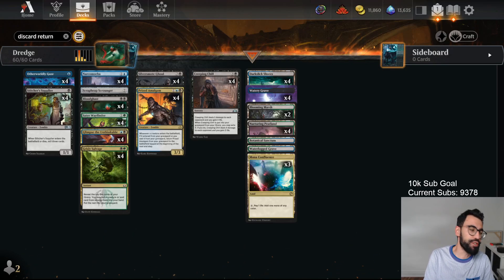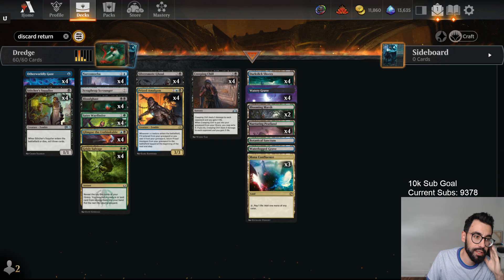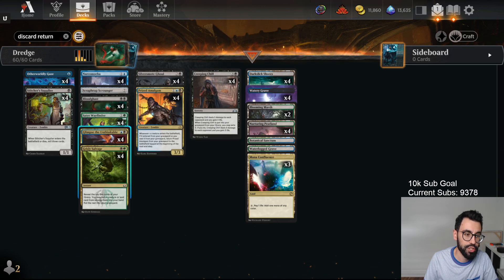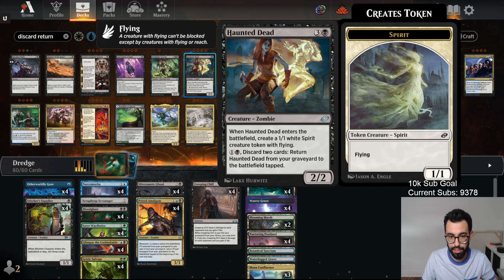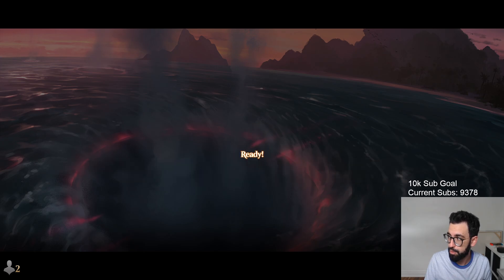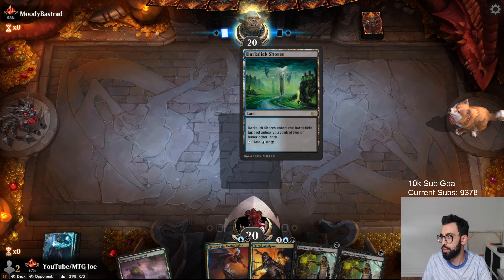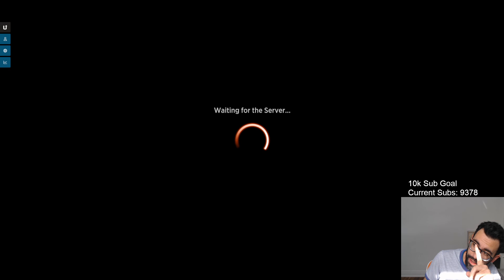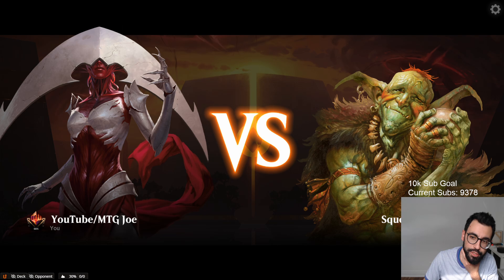Bloodghast keeps winning in Mythic Historic Dredge | Historic Anthology 7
Historic Anthology 7
Historic metagame challenge
Historic dredge deck
bloodghast
Best MTG Historic Decks
Tier 1 historic deck
MTG Arena best historic deck
MTG Historic Decks
Magic: The Gathering Arena
MTGA
Mtg Arena
Magic Arena
MTG Joe
MTG historic decklists
best historic decks
historic meta deck
historic net deck